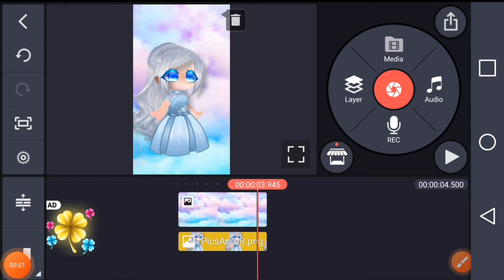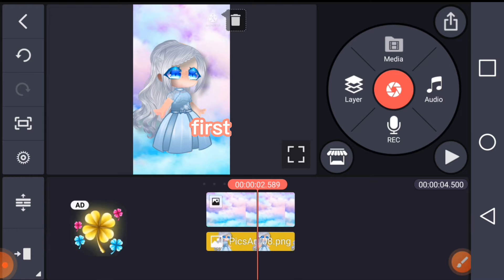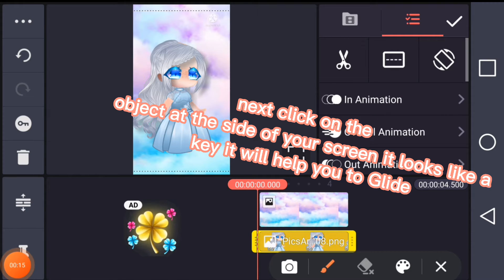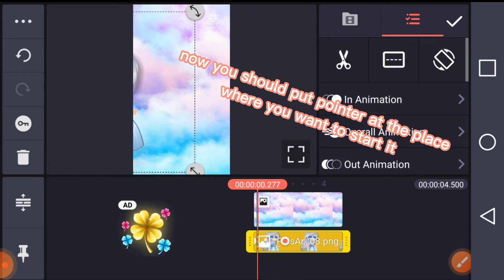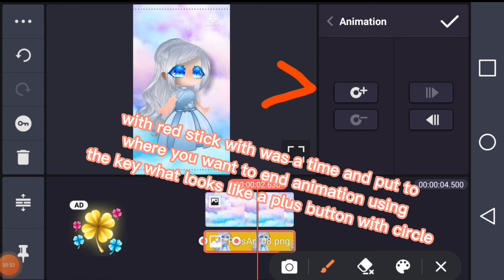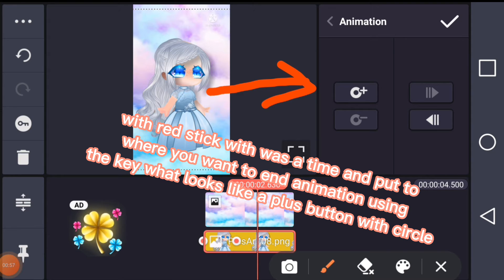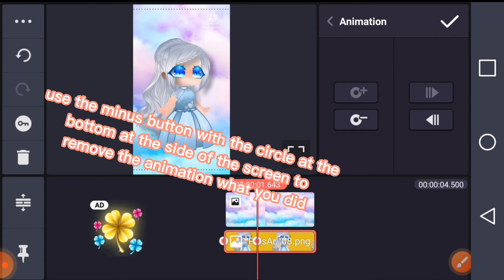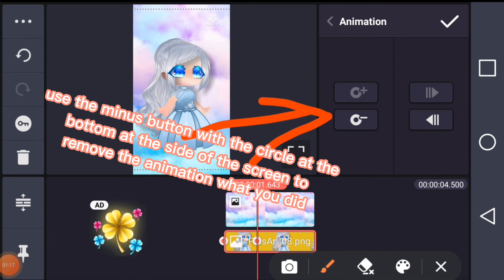how to Glide objects kinder master